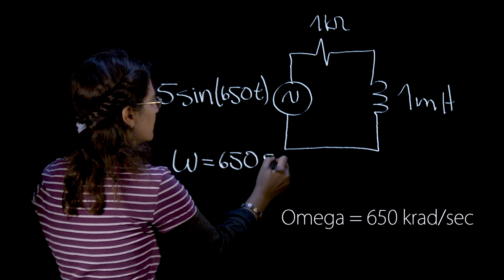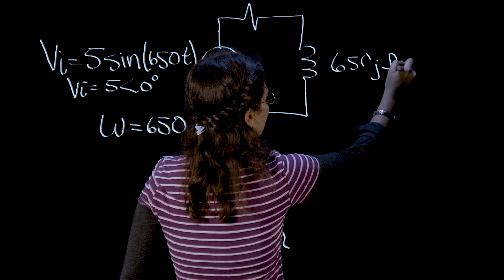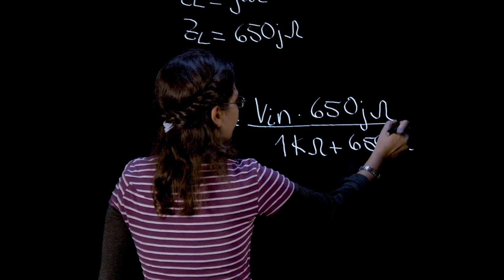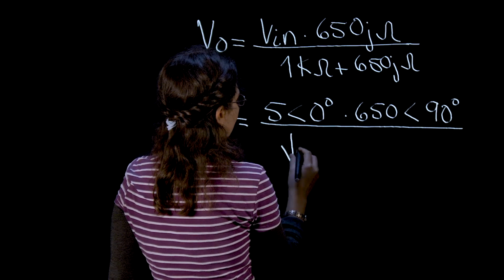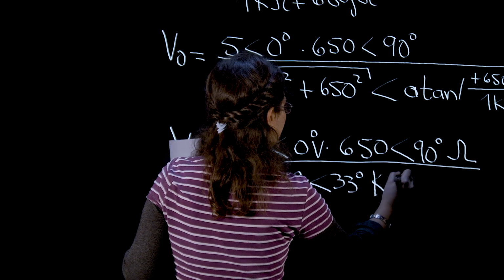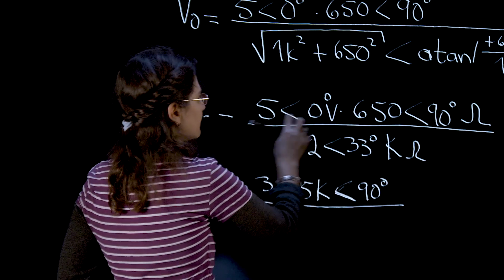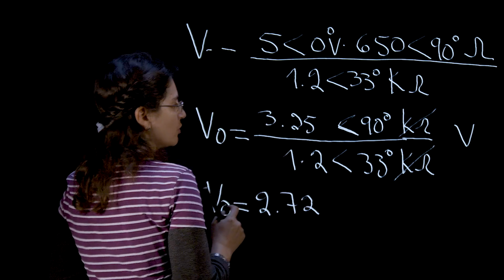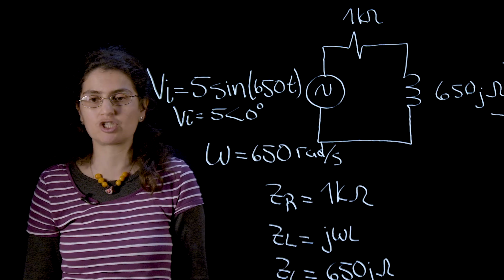RL CIRCUIT: AC EXAMPLE (DL)